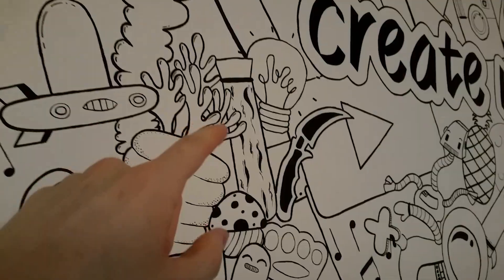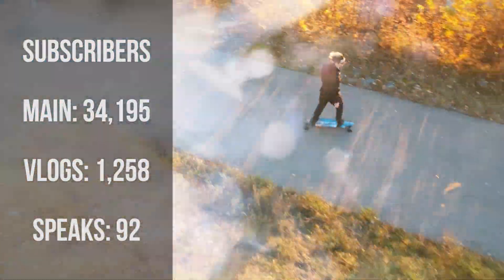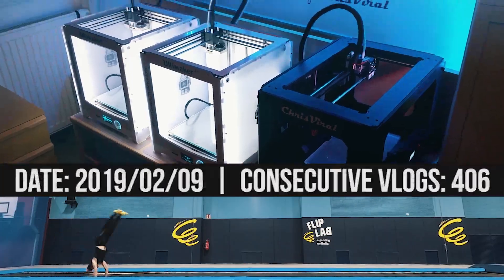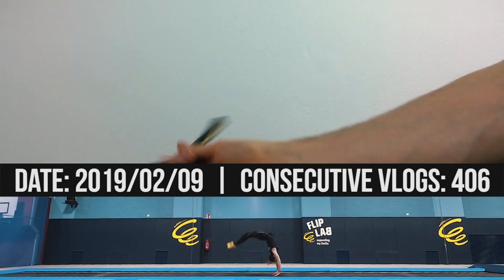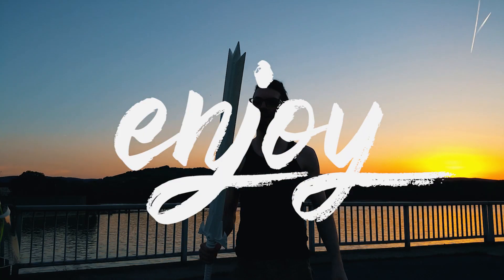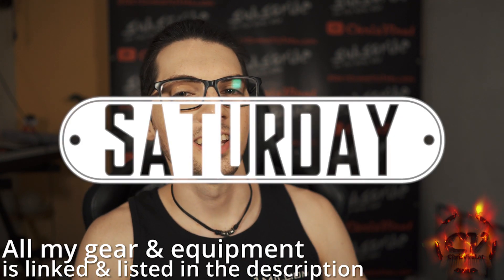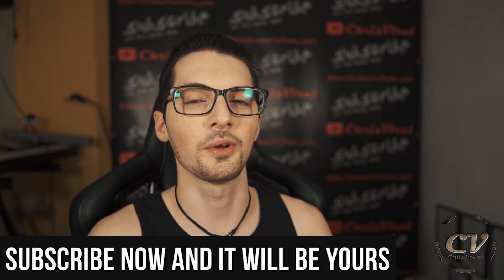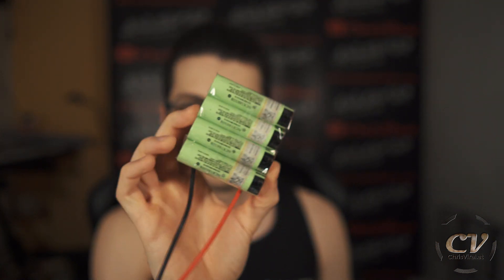DIY 60kWh Powerwall (Overview & How It Started)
216p7s cluster configuration. No BMS. Monitored 24/7. More information below.

▬▬▬▬▬▬▬ notes ▬▬▬▬▬▬▬

This is the kickoff for a few DIY powerwall videos. As shown in the video V3 is currently in the making. The configuration will stay the same but the location will be changed to a shed outside the house for safety reasons.

V1 was a 12V (3S) configuration, V2 is a 24V (7S) configuration. Mainly for thinner cables.

~ ~ ~ Saturday ~ ~ ~
▼ Explaining the plans for this vlog
▼ Explaining how it all started
▼ Explaining how he got thousands of batteries for free essentially
▼ Talking about the 18650 harvesting process
▼ Talking about the configuration in V1 and V2
▼ Talking about acquired long term data
▼ Talking about the bms myth and monitoring for a bit
▼ Talking about safety concerns and the necessity for V3

▬▬▬▬▬▬ follow me ▬▬▬▬▬▬

▬▬▬▬▬▬ my equipment ▬▬▬▬▬▬

4K Monitor: USA - | UK - | GER
40TB NAS: USA | UK | GER
3D Printer 1: USA | UK - | GER - *
3D Printer 2 & 3: USA | UK - | GER

▬▬▬▬▬▬ used music ▬▬▬▬▬▬